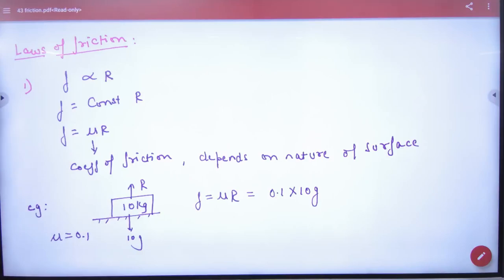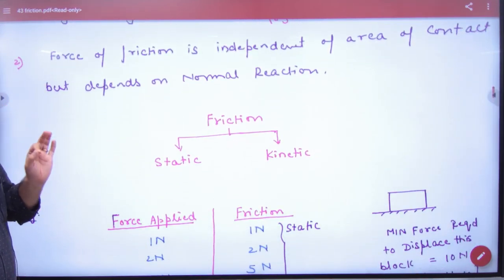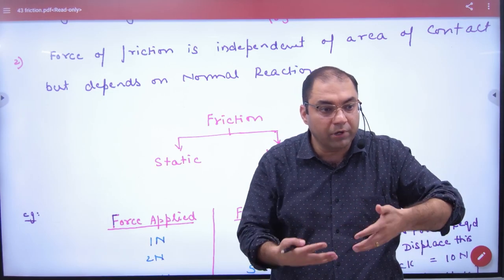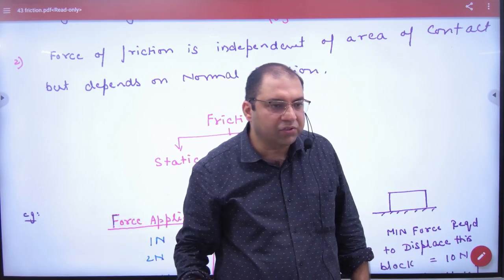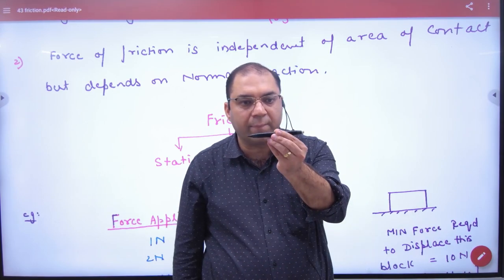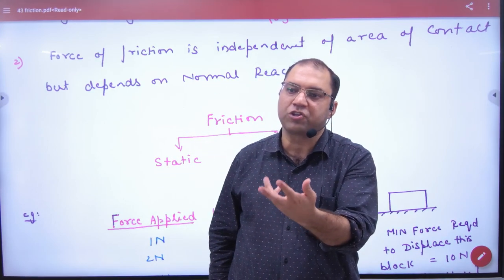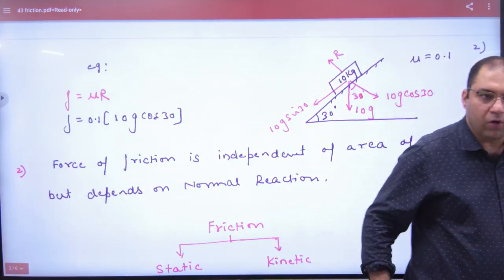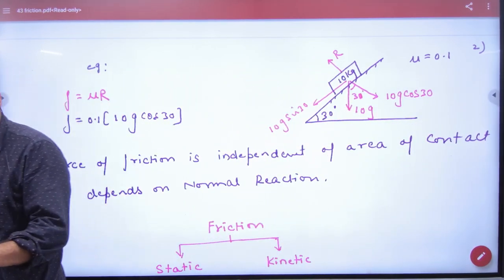3 Laws of Friction